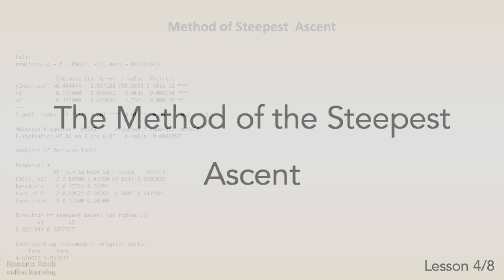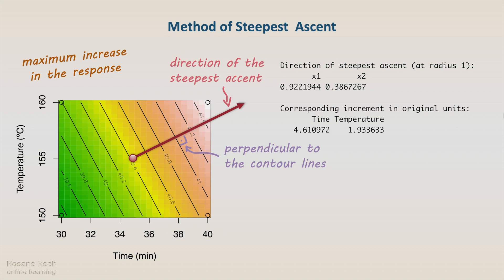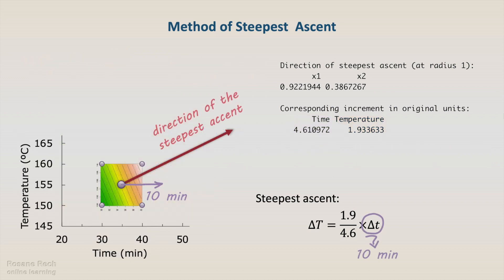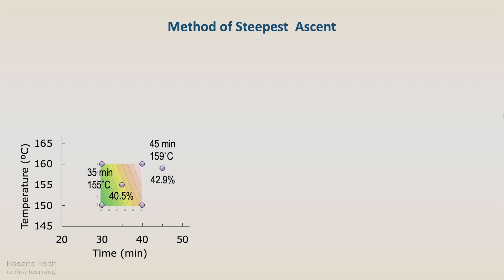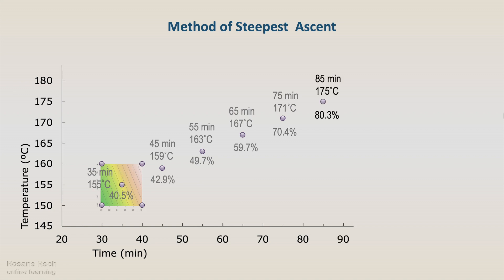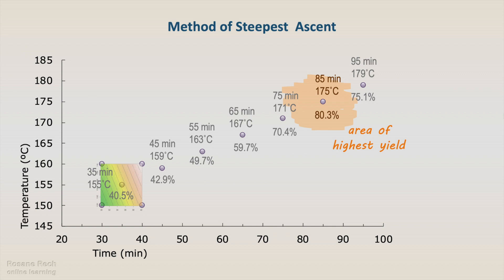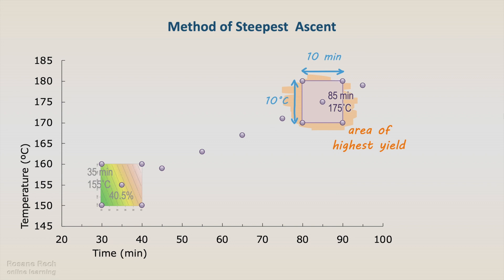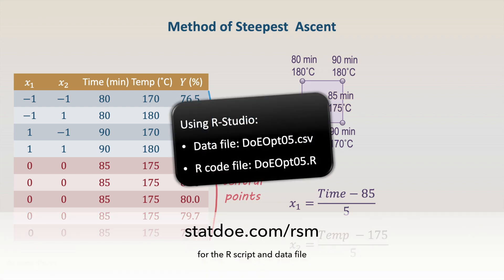RSM 04 Method of the Steepest Ascent